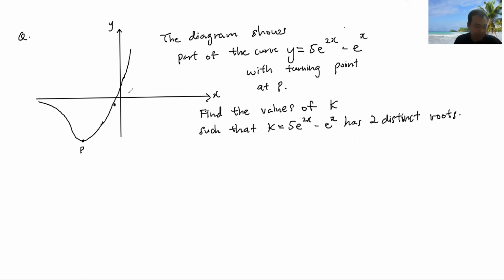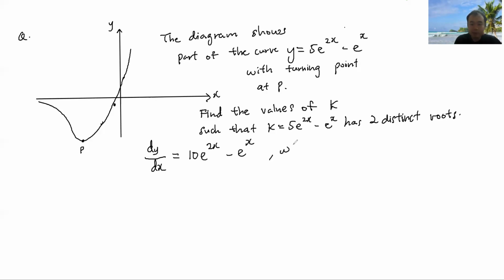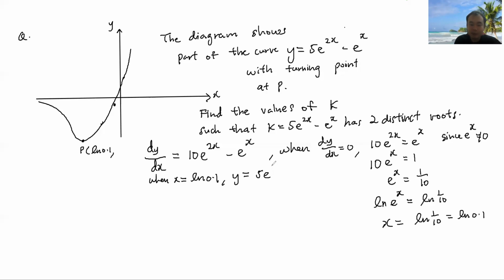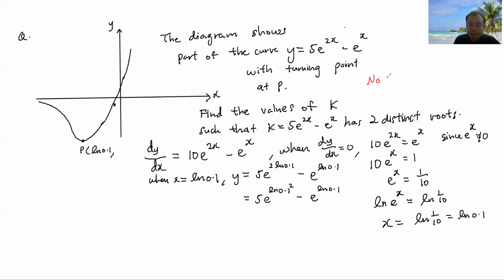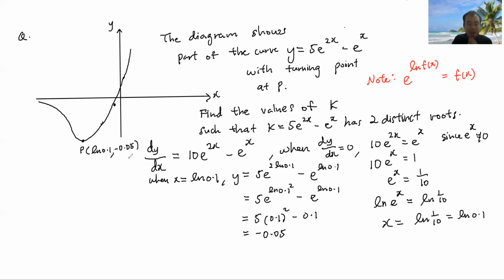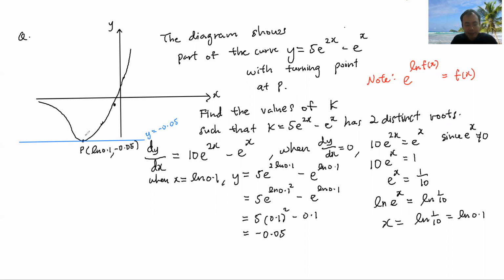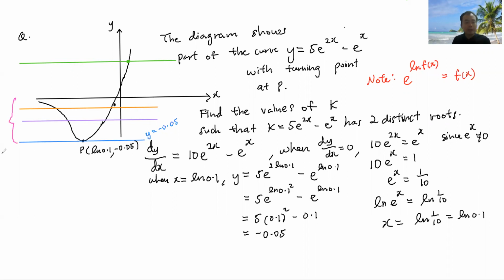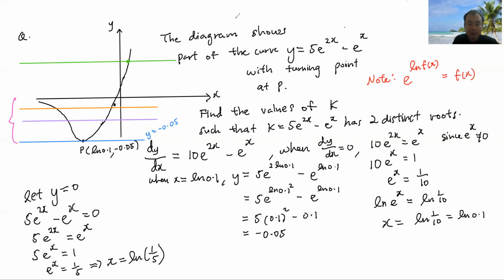Differentiation(turning points and inequalities)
In this video, I discuss about how to use differentiation to find turning points, intersection of axis and inequalities.